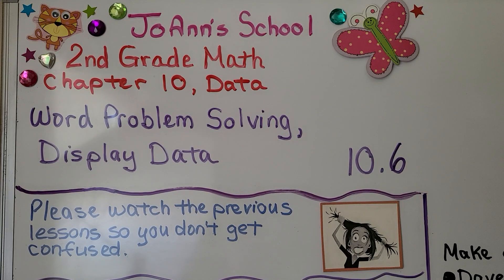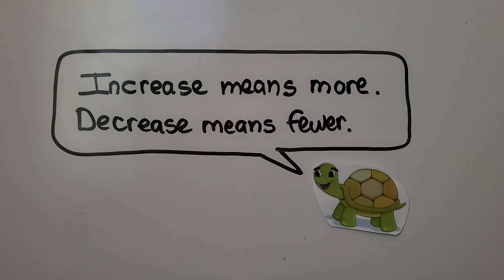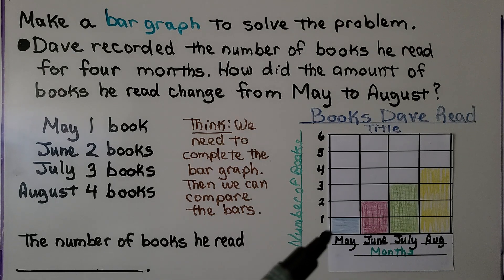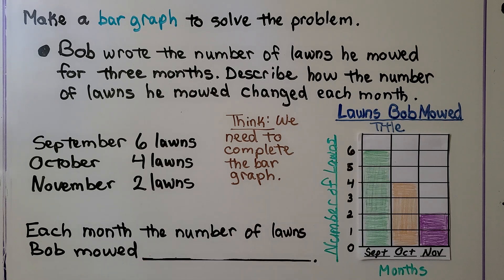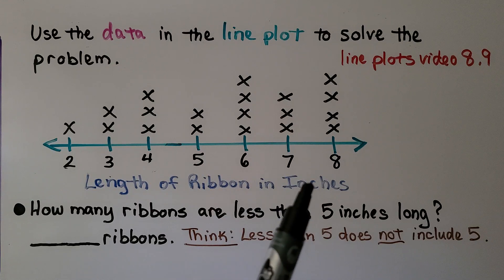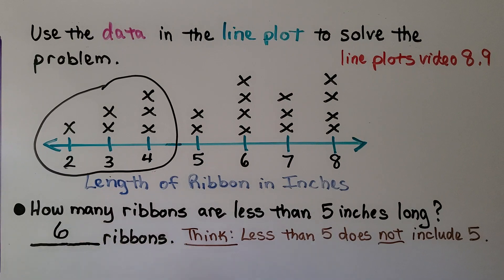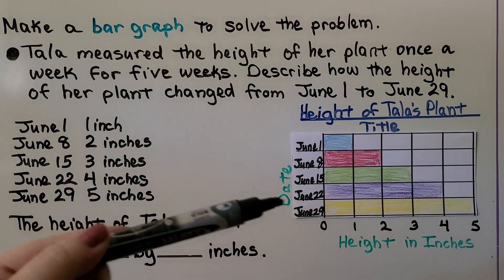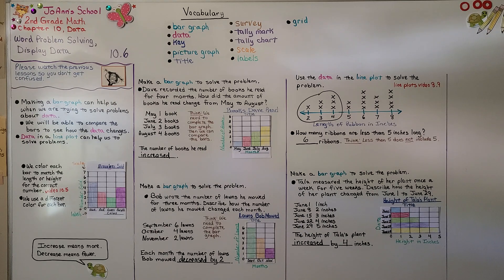2nd Grade Math 10.6, Word Problem Solving, Display Data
Making a bar graph can help us when we are trying to solve problems about data. We will be able to compare the bars to see how the data changes. Data in a line plot can help us to solve problems. We review how to make a bar graph. We explain the meaning of increase and decrease. I made three bar graphs to solve word problems. We use the data in a line plot to solve a word problem.